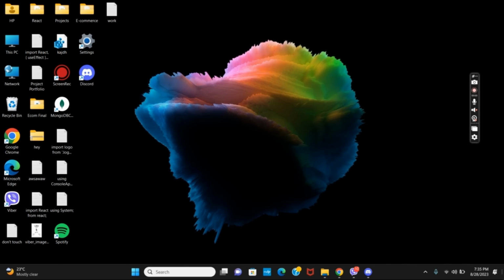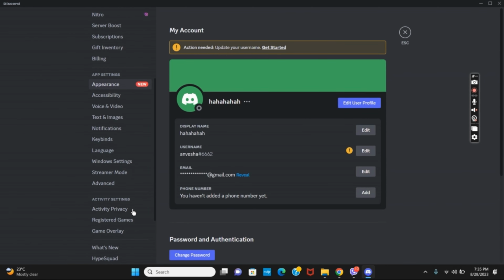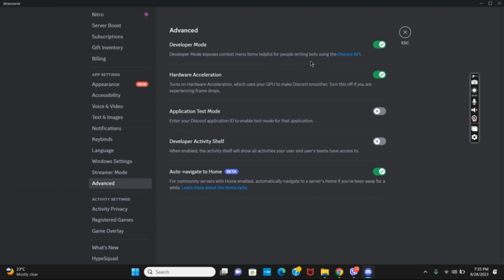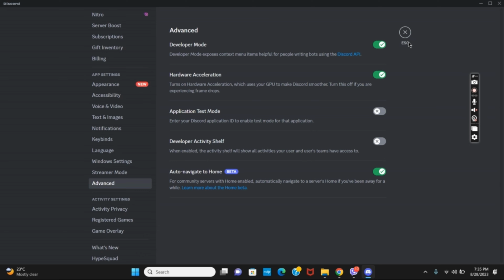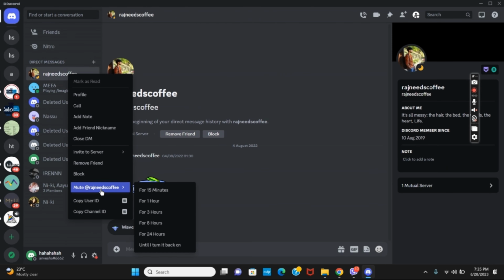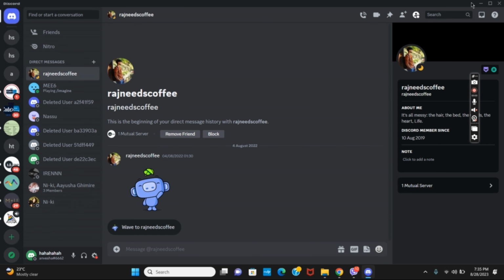How To Get Someone's ID On Discord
Are you looking to find someone's ID on Discord? Whether you need it for server management, adding a friend, or any other legitimate reason, this tutorial will guide you through the process step by step.

⏰ 00:00 Introduction:
We'll begin by explaining the importance of Discord IDs and why you might need to find someone's ID on Discord. Understanding the purpose behind this process is crucial.

⏰ 00:30 Method 1:
Using Discord's User Settings: We'll walk you through the first method, which involves using Discord's built-in user settings to find someone's ID. This is the most straightforward and user-friendly approach.

By the end of this video, you'll have a clear understanding of how to find someone's ID on Discord using various methods.